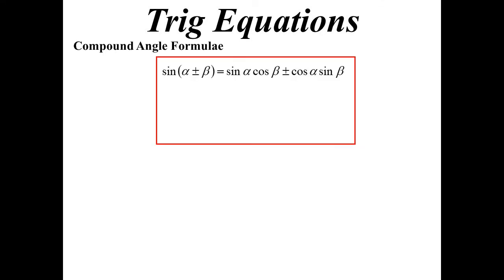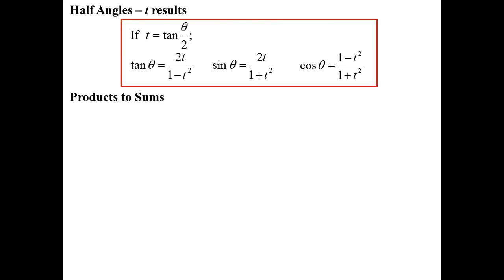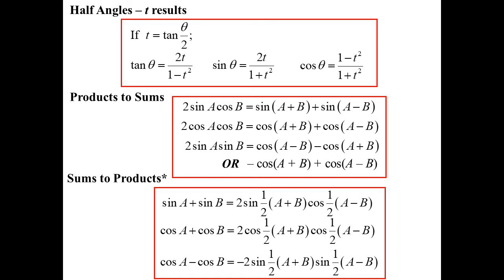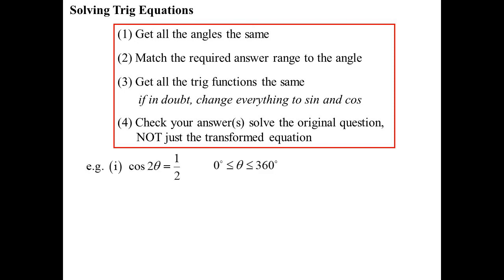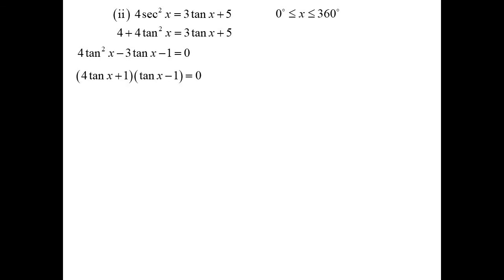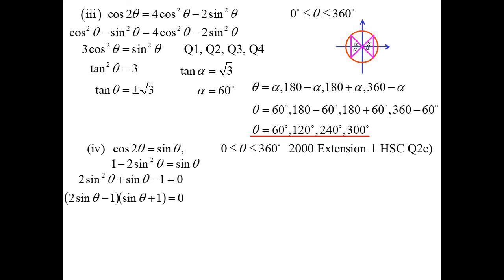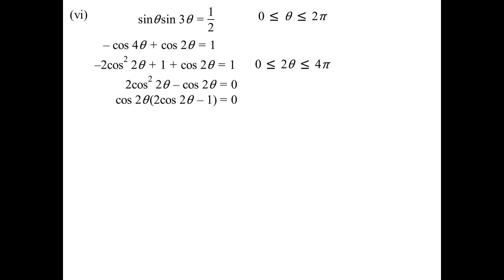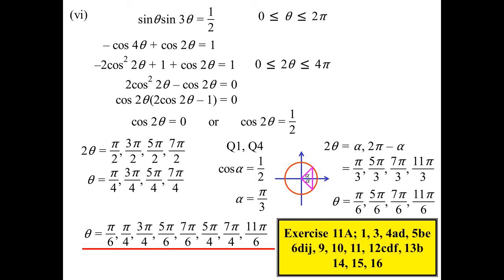12X1 T08 03 trig equations 2021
Using our knowledge of trig identities and relationships to solve trig equations